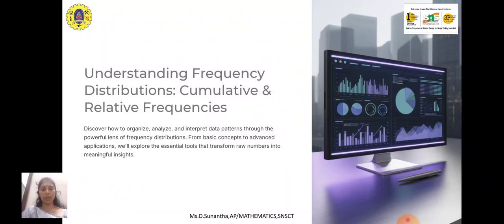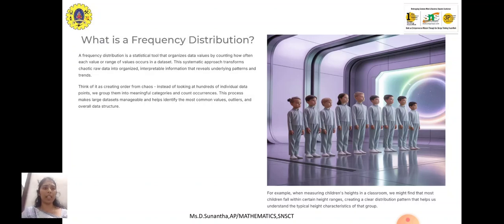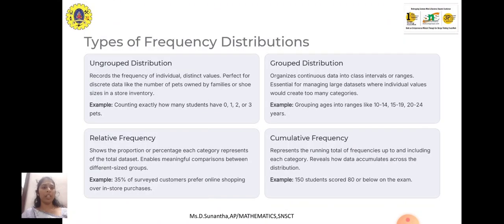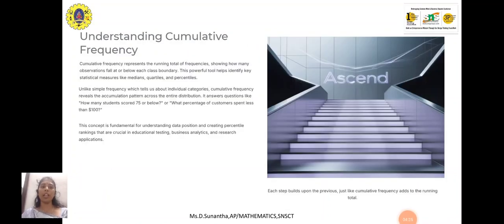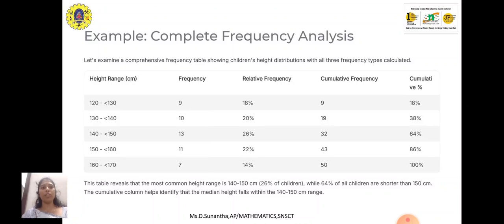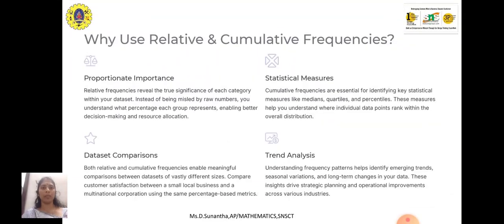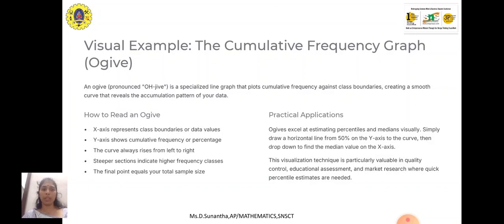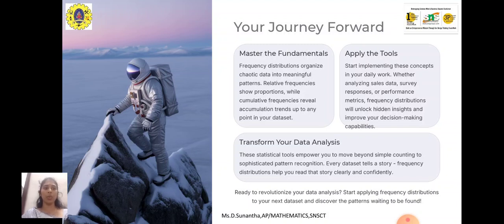Frequency distribution | STATISTICAL DATA REPRESENTATIONS | SNS Institutions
In this video, we introduce the concept of Frequency Distribution, a fundamental statistical tool used to organize and summarize data. You’ll learn how to construct a frequency table, differentiate between types of frequency distributions (discrete, continuous, cumulative), and interpret them with examples. Applications in data analysis, research, and real-life problem solving are also highlighted, making this video useful for engineering, science, and management students.